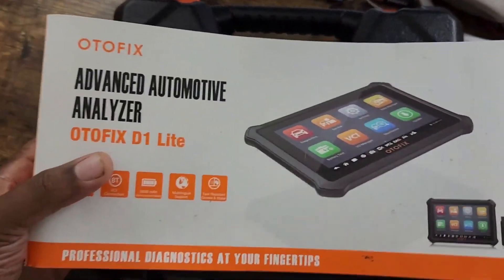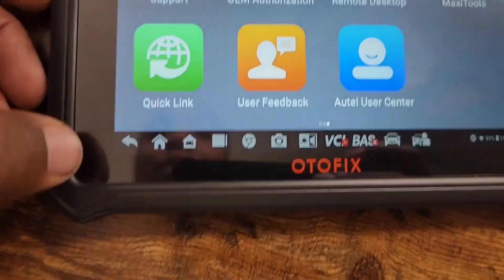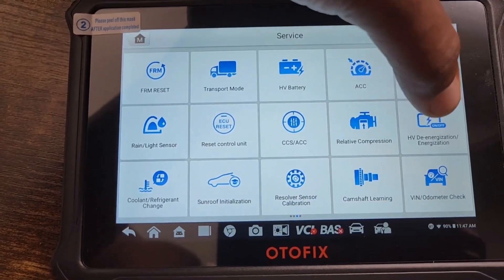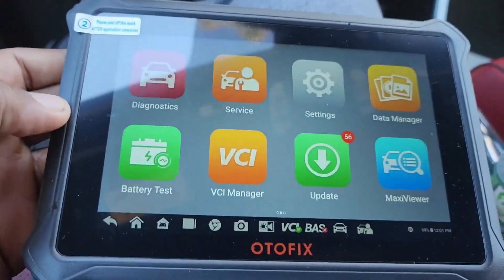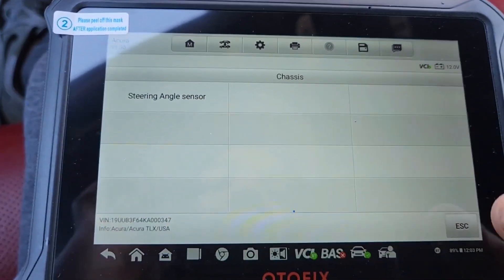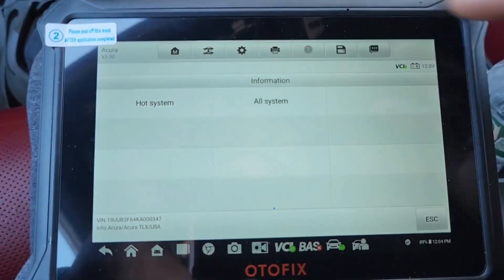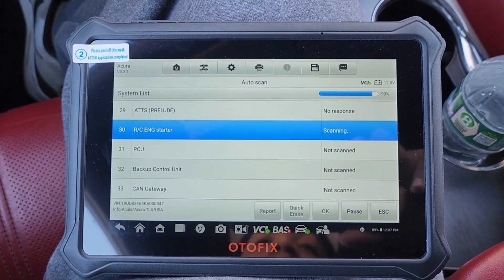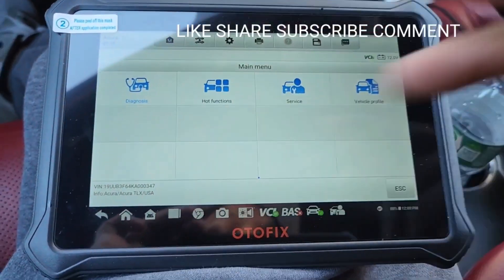OTOFIX D1 Lite Wireless OBD2 Scanner Review: Full Diagnostic Demo & Features Explained!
Otofix OtofixD1Lite OtofixD1 How to Use OTOFIX D1 Lite Step-by-Step Car Diagnostics: Wireless OBD2 Scanner Full Tutorial!